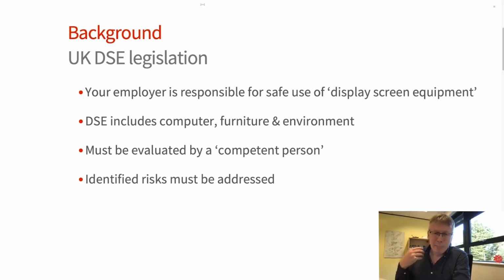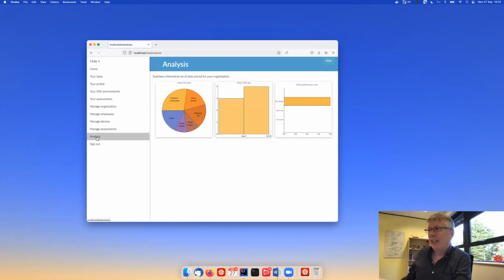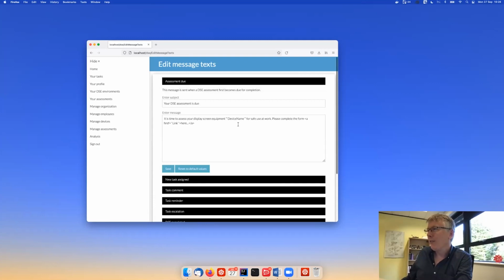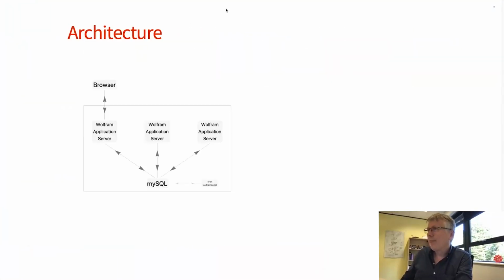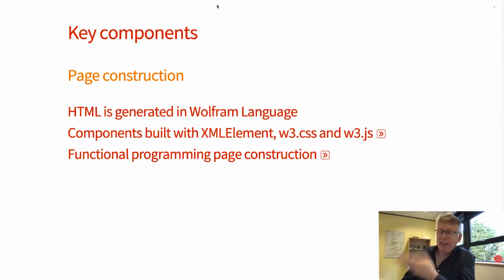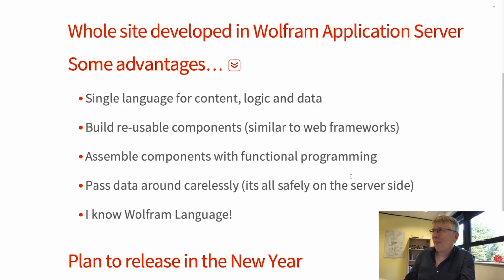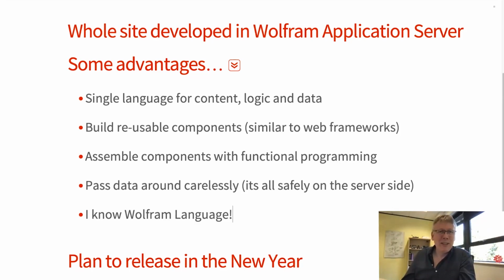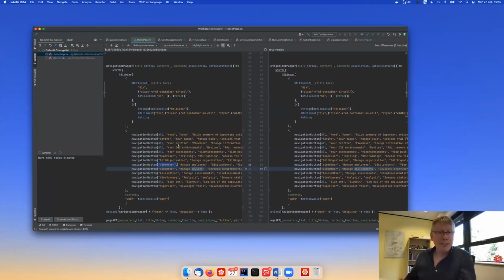Tech Talks 2021: Building a Safety Audit Website with Wolfram Application Server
Wolfram’s Technical Communication & Strategy director Jon McLoone presents a web-based application designed to automate the performance of DSE reviews using Wolfram Application Server. In his talk, Jon explains the application architecture and discusses issues such as user authentication, interface construction and data management.

Some streams may be pre-recorded.